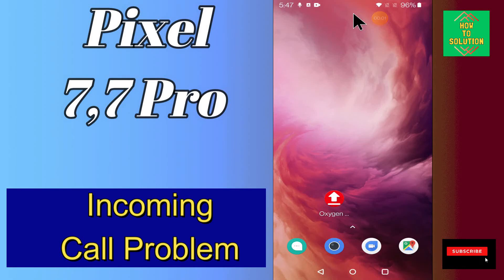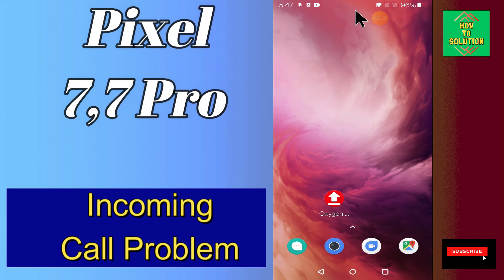Google Pixel 7, 7 Pro Call Problem Fix || Incoming || Outgoing {Solved}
Google Pixel 7, 7 Pro Call Problem Fix